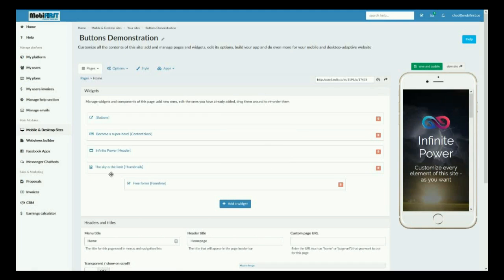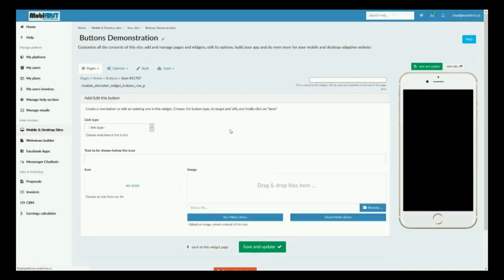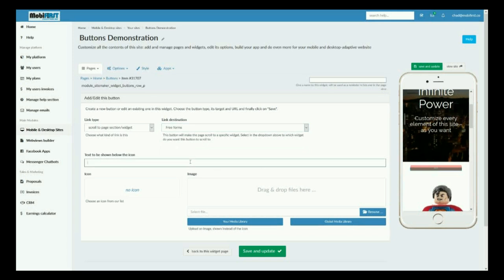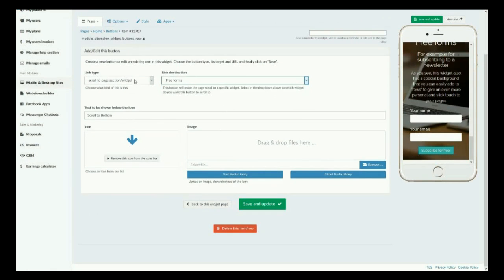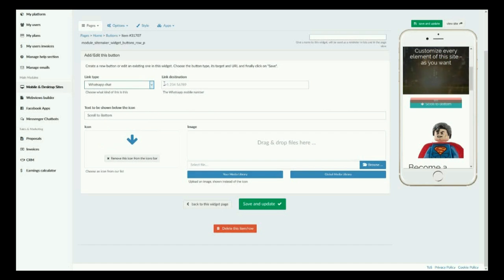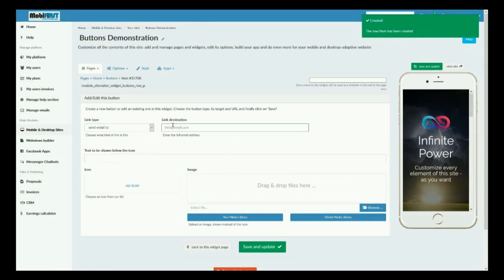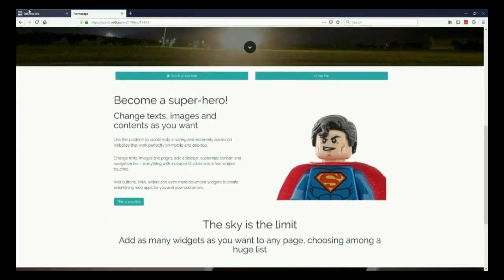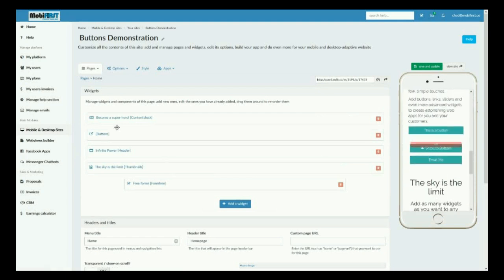Buttons Widget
Add buttons that link to internal, external pages or phone numbers/emails